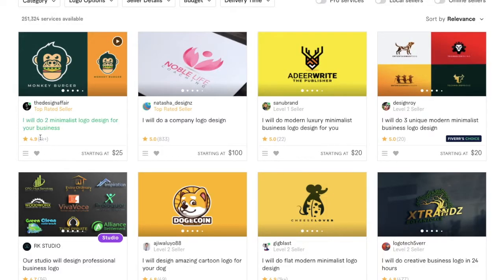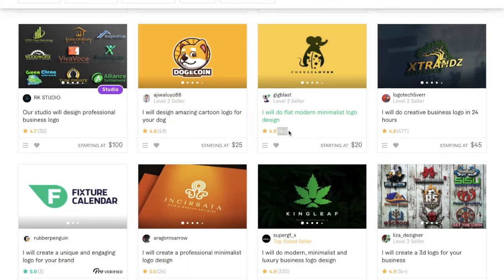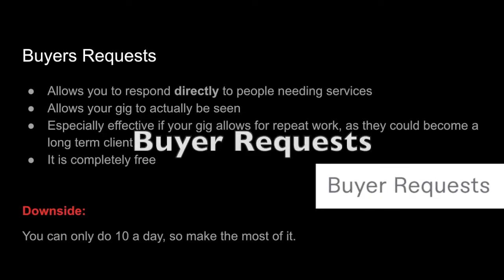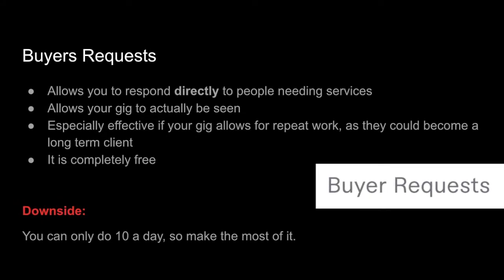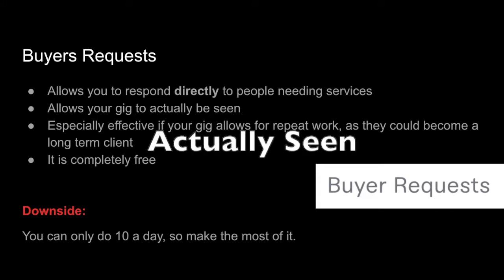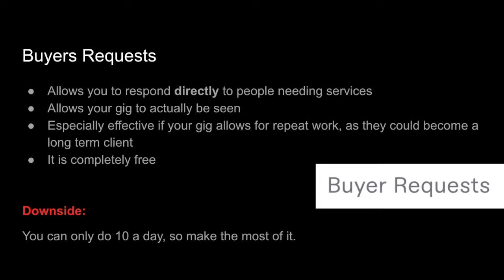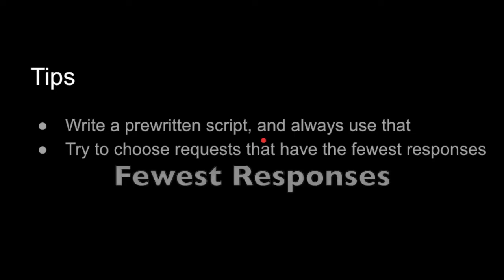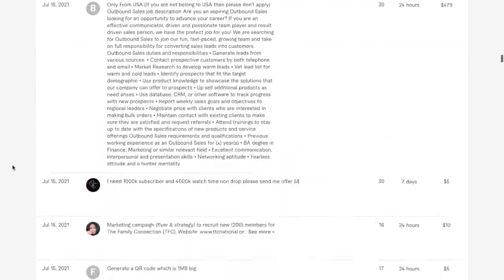SECRET METHOD to get your First Sale on Fiverr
Still trying to get your first sale on Fiverr? Well you have come to the right place! Because in this video we look at a secret method for getting your first sale on Fiverr!

Your first sale on Fiverr is always the hardest to get. This makes it very frustrating for new sellers to get the ball rolling. The problem is that your gig is very rarely shown to potential buyers, due to your gig having little or no reviews. That is why this secret method helps get your gig actually seen!

Please Note: This video is in no way, shape, or form financial advice.